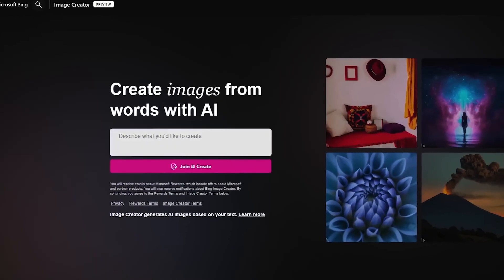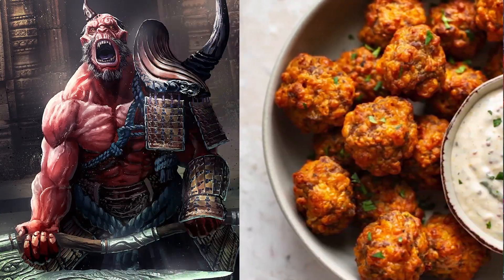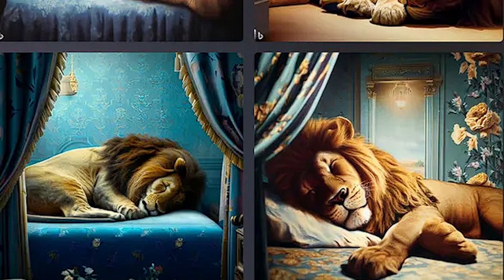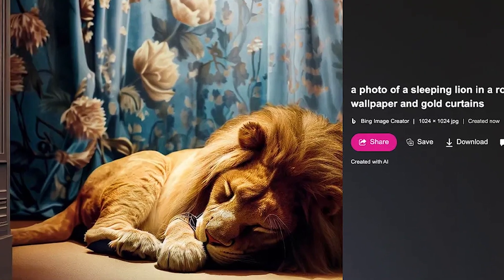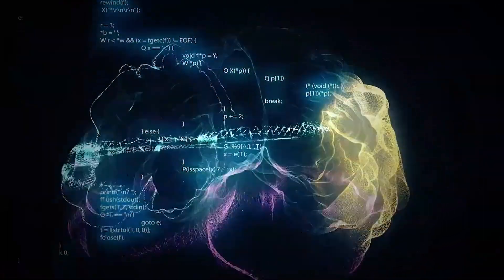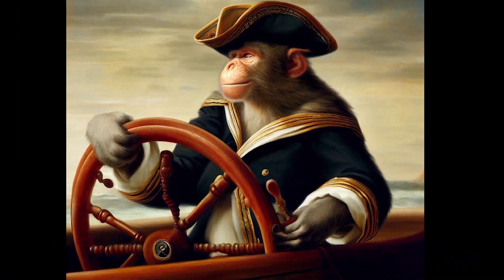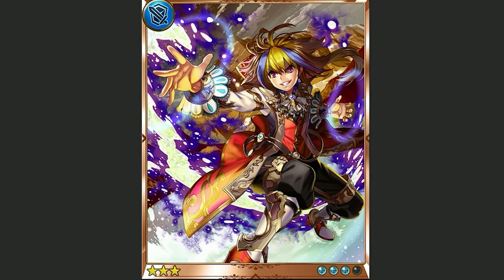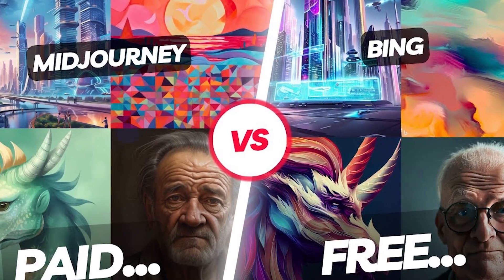Writing Prompts for Stable AI Art (Not Midjourney)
We all know that Midjourney V5 is one heck of a image creator. We love working with Midjourney, but did you know Bing Image Creator is also an amazing tool? Learn our Prompt Engineering or Prompt writing for Bing AI to get the best Results!